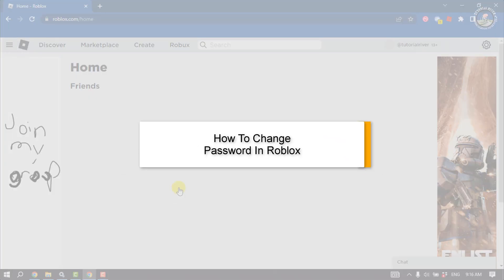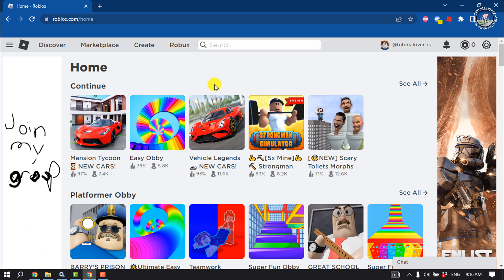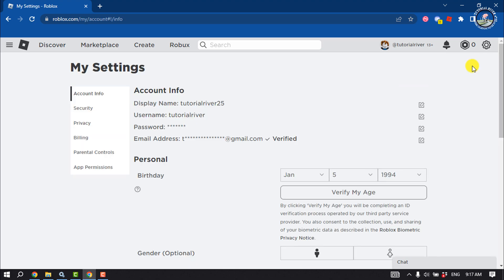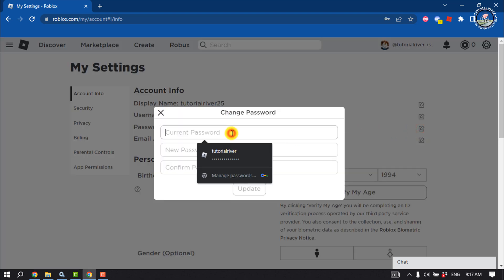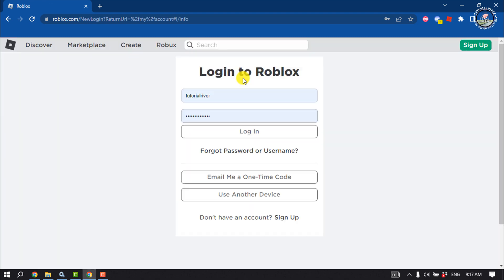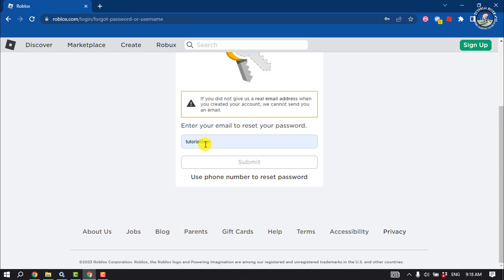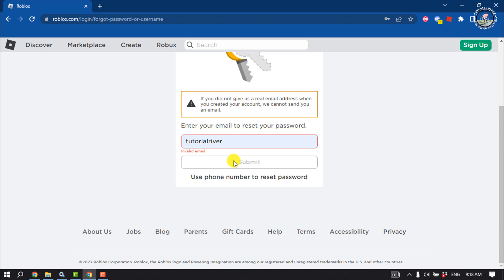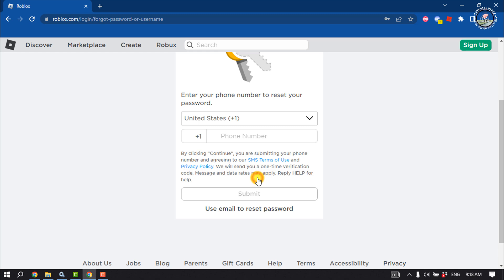How To Change Password In Roblox 2026 (Full Guide)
Forgot your Roblox password and can't log in? Don't worry we have you covered. Learn how to easily reset or change your password on Roblox.

Video Parts:
0:00 Info & Intro
0:23 Click on Settings
0:36 Click on Change Password
1:42 Ending & Outro